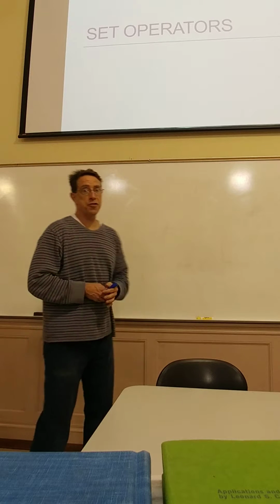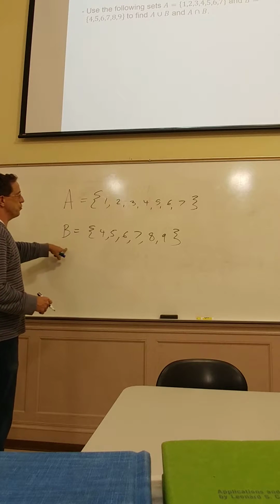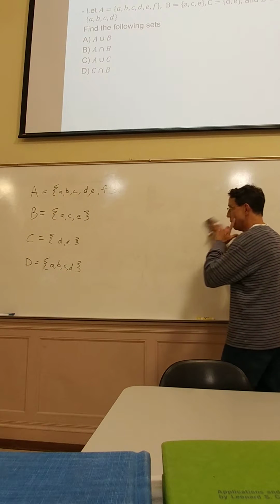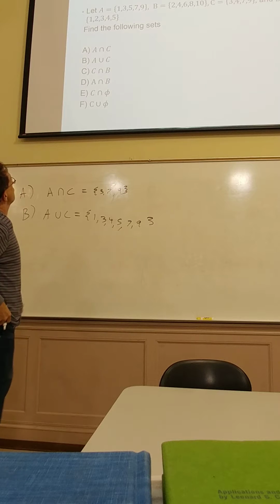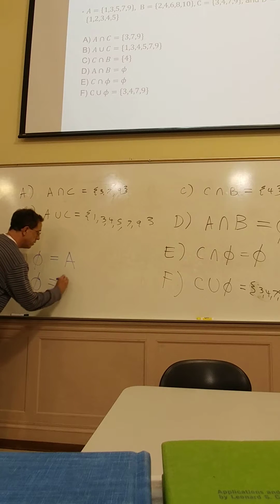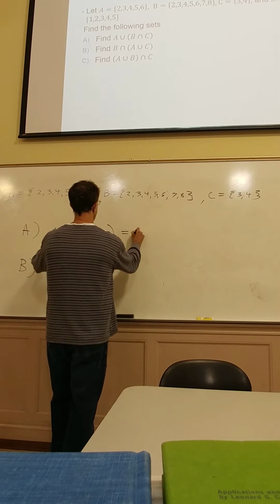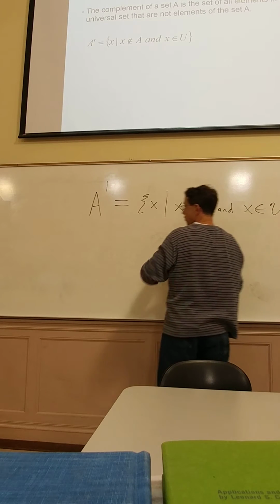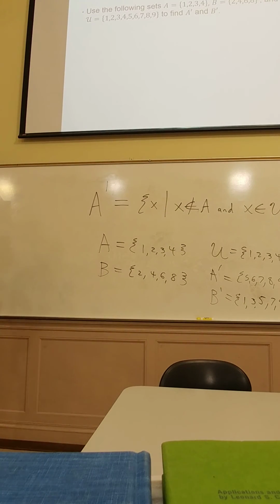Math 116 Section 5.4 (Union and Intersection) (Not in textbook)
This section introduces the set operators union, intersection, and complement